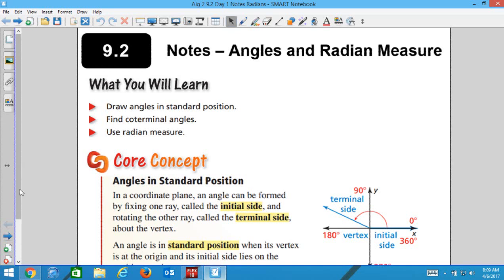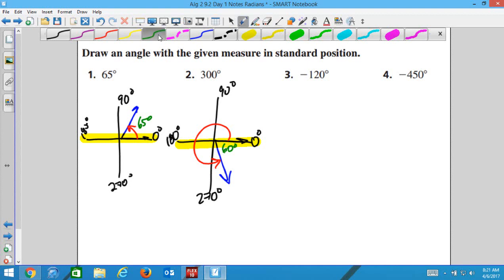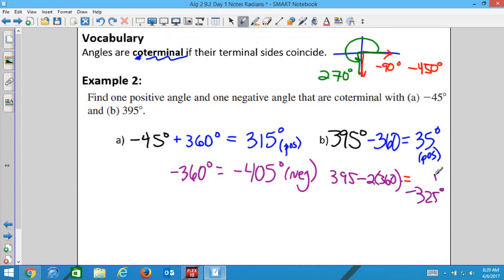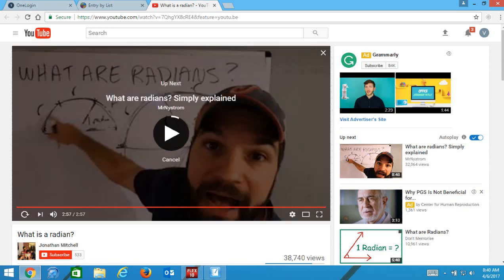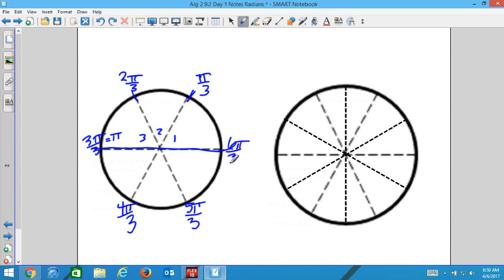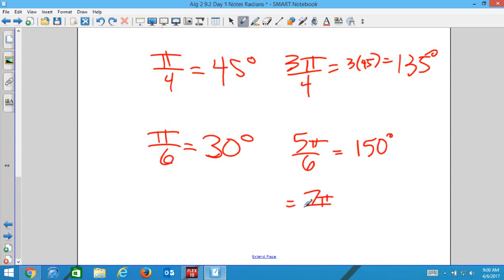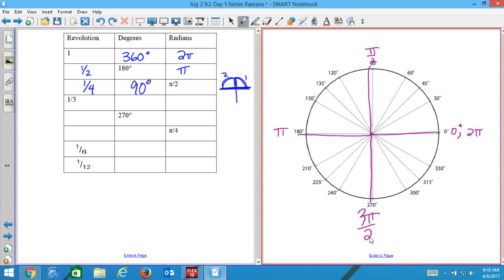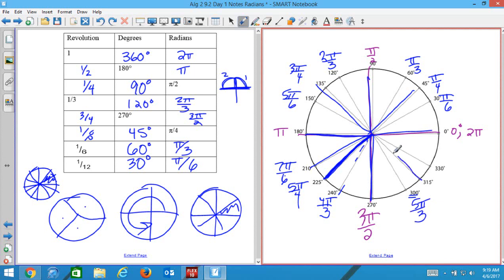Alg 2 9 2 Day 1 Notes